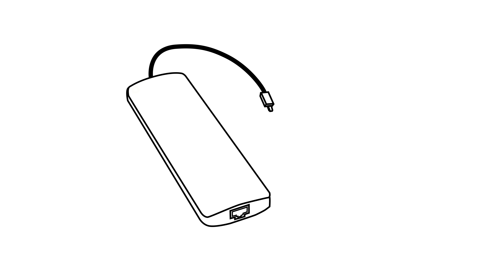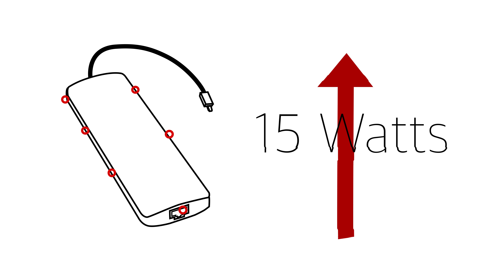CalDigit Thunderbolt™ 3 Mini Docks - Genuine Thunderbolt™ 3 Devices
CalDigit's Thunderbolt™ 3 Mini Docks are fully certified Thunderbolt™ 3 devices with 40Gb/s throughput. Unlike cheap USB-C adapters, the Mini Docks have been designed with just the right amount of ports to be under the 15W of bus power allocated to a laptop's Thunderbolt™ 3 port.

CalDigit Thunderbolt™ 3 Mini Docks are available in dual HDMI or dual DisplayPort models, and as they are Thunderbolt™ 3 they can output at dual 4K 60Hz resolution for both Mac and PCs.